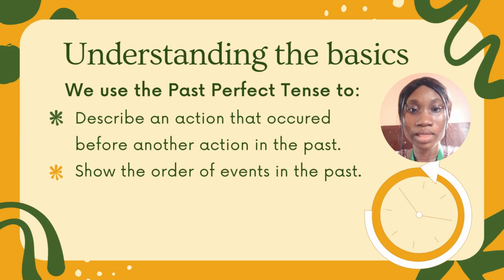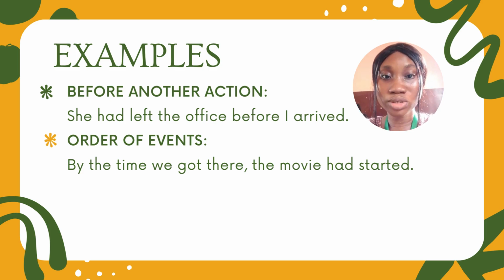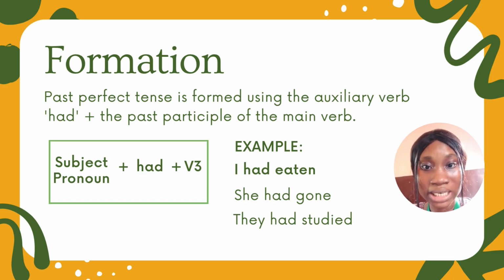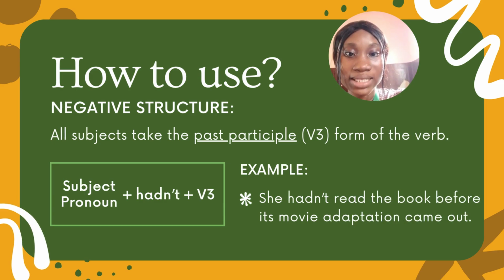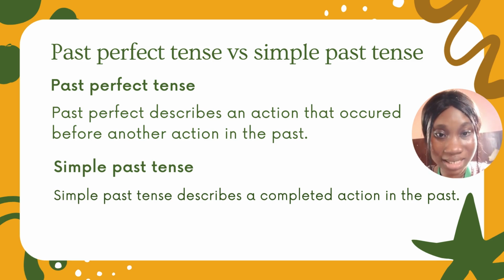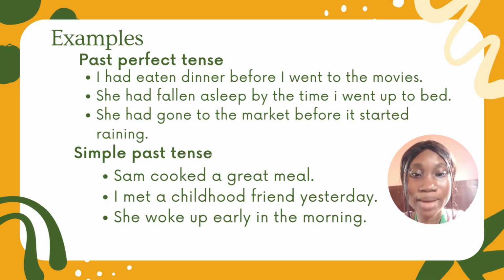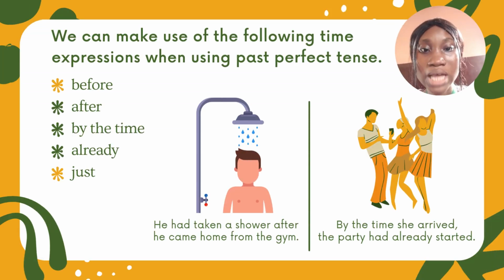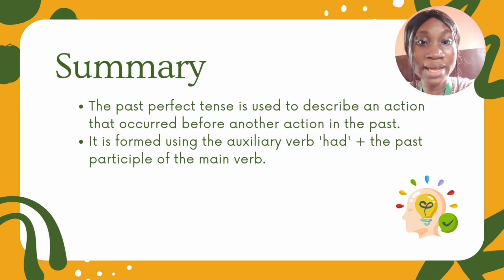Past Perfect Tense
🕒 Past Perfect Tense | Meaning, Structure & Examples
Learn how to use the past perfect tense to talk about actions that were completed before another past event. Understand its structure (had + past participle) and see simple examples to help you master it.